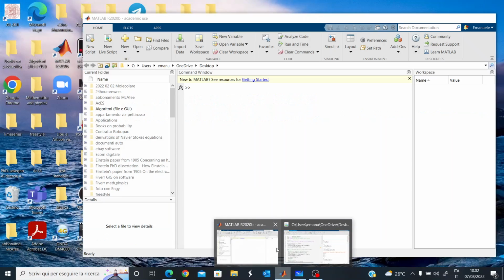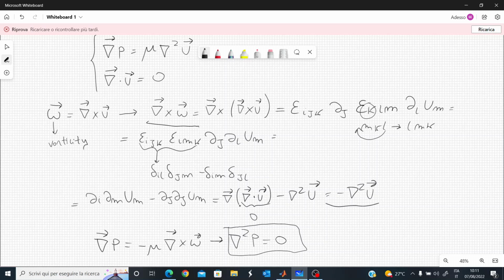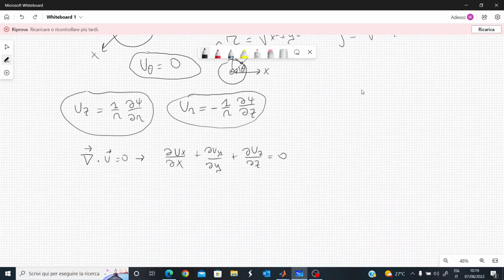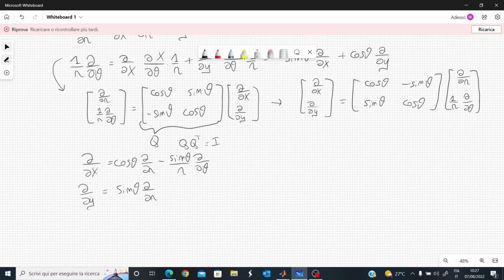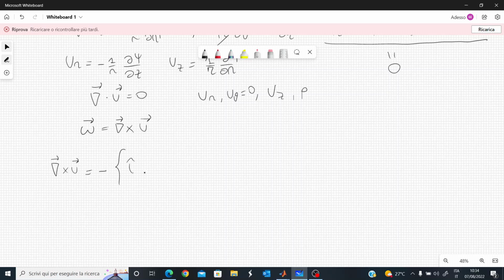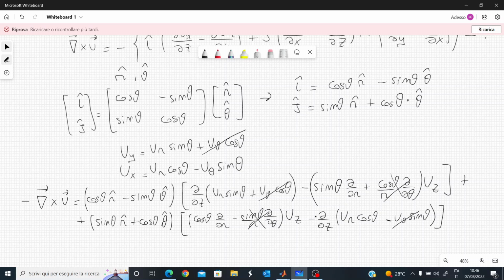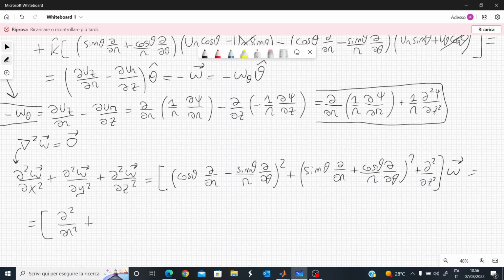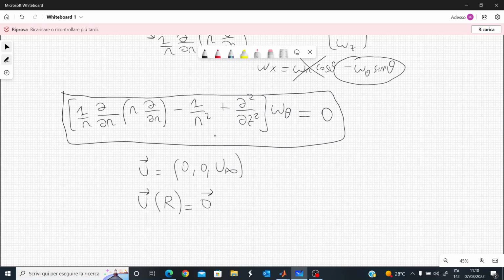Derivation of Stokes law from Navier Stokes - part 1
Here we derive Stokes law from Navier-Stokes equations.
The force of viscosity on a small sphere moving through a viscous fluid is given by:
Fd=6 π μ R v
where:
Fd is the frictional force – known as Stokes' drag – acting on the interface between the fluid and the particle
μ is the dynamic viscosity
R is the radius of the spherical object
v is the flow velocity relative to the object.

This is the first part, the second part is coming soon.
This video will relate to the videos on Navier-Stokes equations that I published previously; you may have to check them out.

If you want to learn more about the steps, watch the youtube videos.

This is an excerpt of a course on Partial Differential Equations, which you can find here: